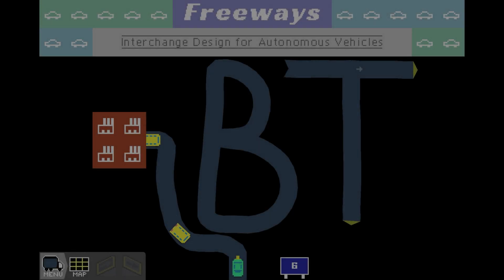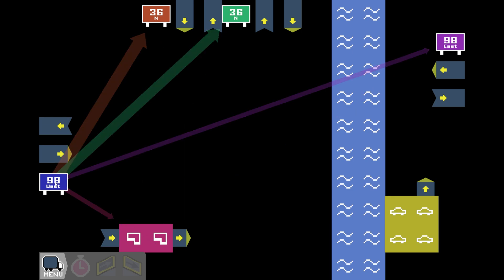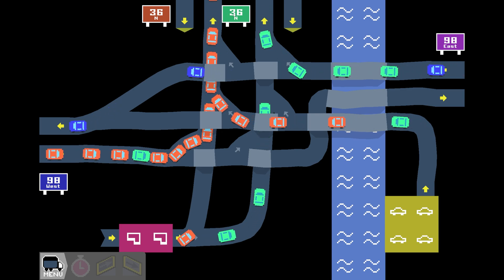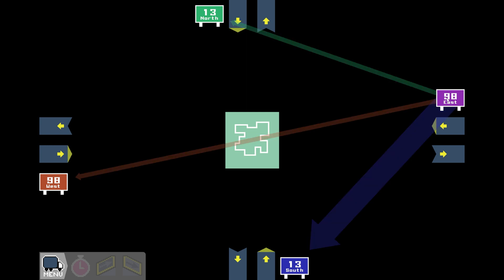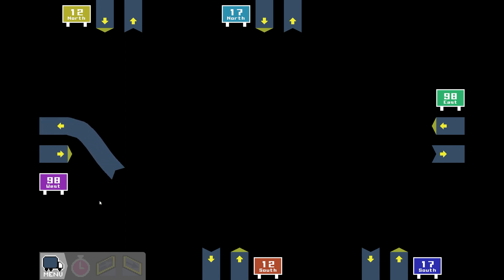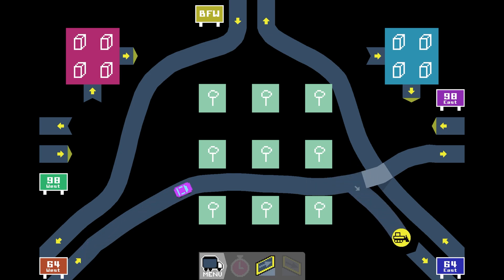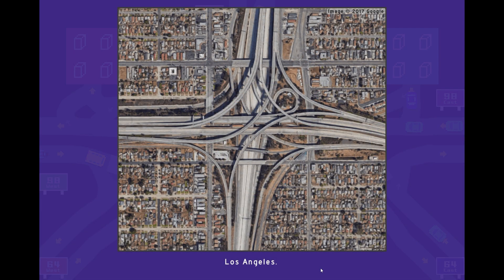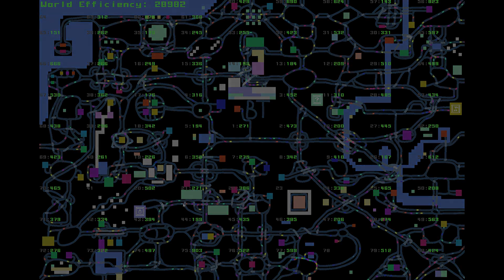ENGINEERING the perfect FINALE in FREEWAYS! (EP13)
This is Episode 13 and also the GRAND FINALE to the regular FREEWAYS episodes on this channel! This means we have completed every level and have our final world efficiency score for the first go-through. We will come back in future episodes to use what we learned and improve levels we already completed to achieve a total score of at least 35.000! But how high did we finish for now?! Let's watch and find out...

TIMESTAMPS:

00:00 Intro
00:42 Level 56
02:37 Level 57
09:01 Level 58
10:41 Level 59
12:47 Level 60
18:31 Final World Efficiency and Outro